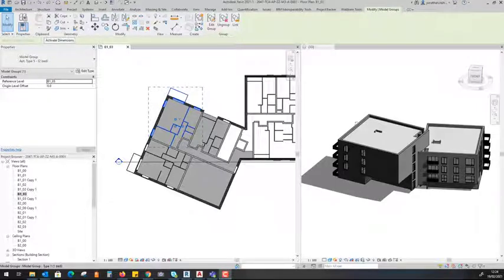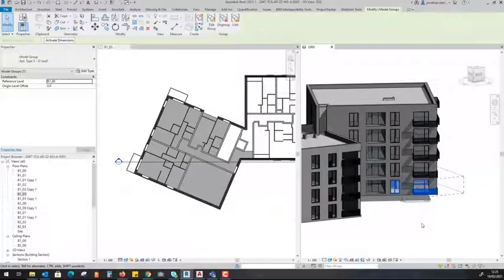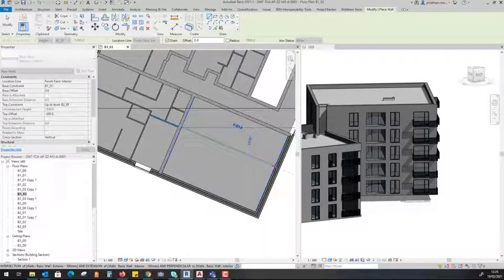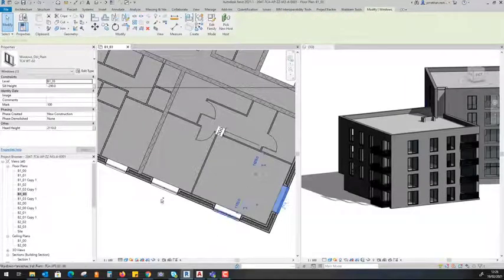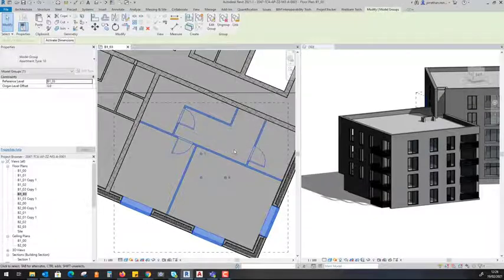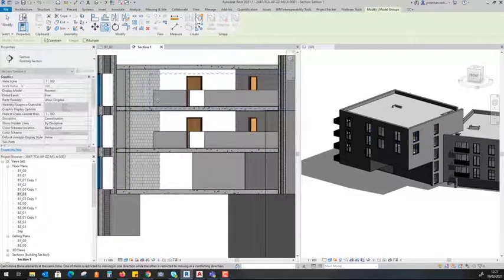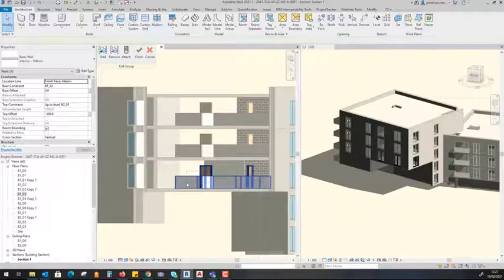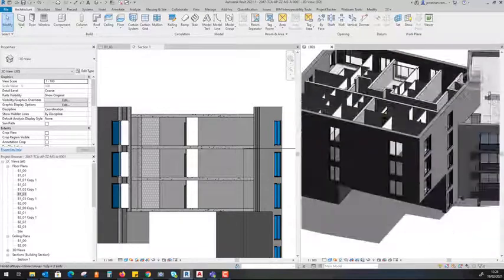Autodesk Revit - using Groups to Create Apartment Layouts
In deze video leren we hoe we groepen in Autodesk Revit kunnen gebruiken voor het herhalen van verschillende appartement indelingen in een project.